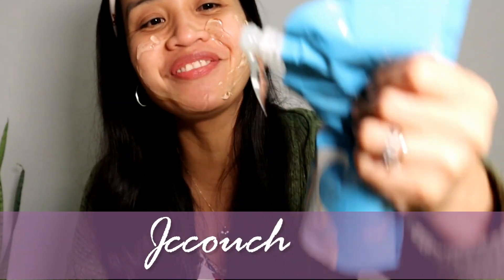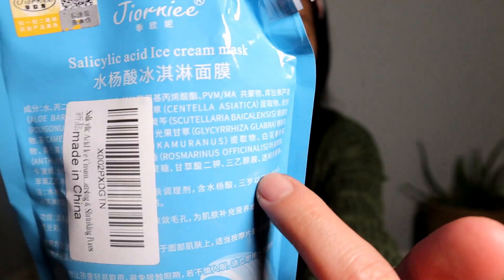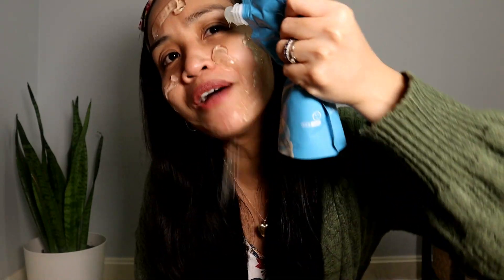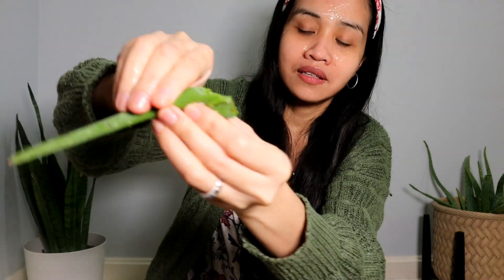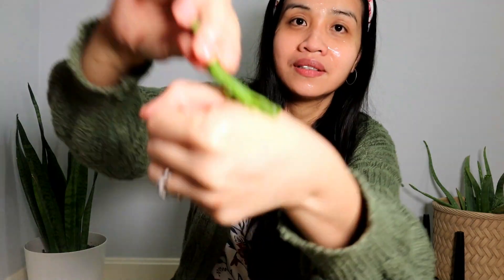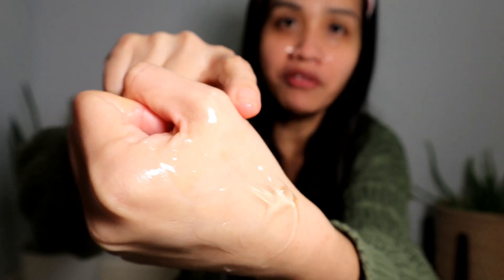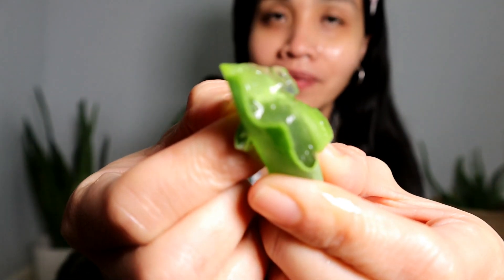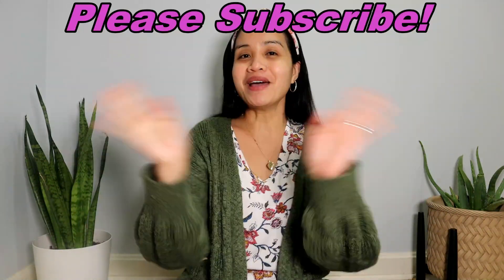ICE CREAM MASK SALICYLIC ACID/ SALICYLIC ACID MASK / ACTUAL APPLICATION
Hello labs!
On this video I am showing the raw and actual footage when I applied this Salicylic Acid Ice Cream mask on my face.
This is NOT a sponsored Video. I personally purchased this in Amazon.
Camera used: Canon M6Mark2
*** We all have different skin types, so result  may varies from one person to another💗
I am an RN but I am not a Doctor so everything that I said on this video is just base on my experienced, knowledge, and some readings/research.
 So if you have sensitive skin please its always best to consult a Doctor.